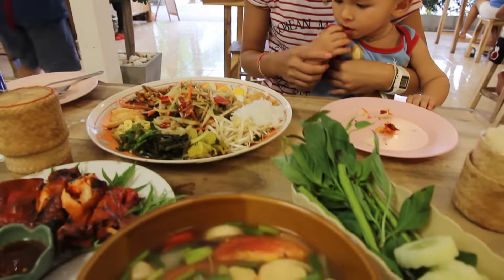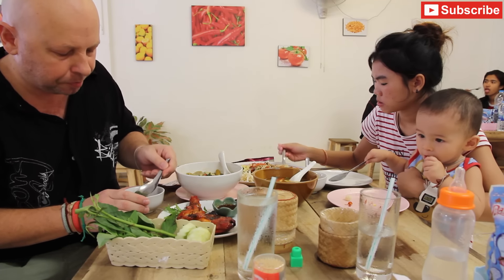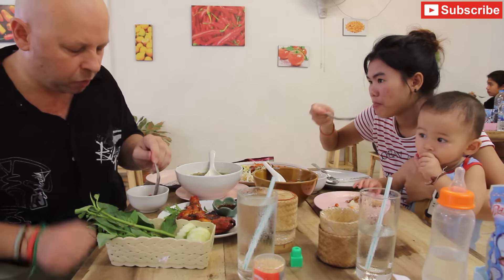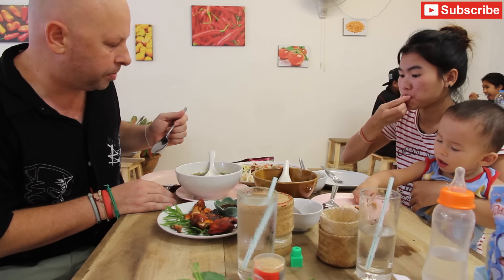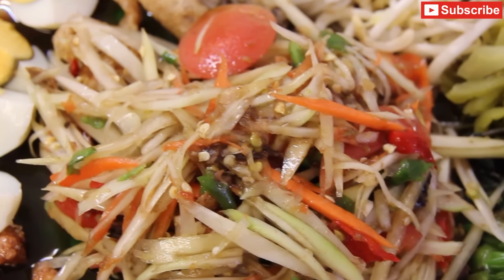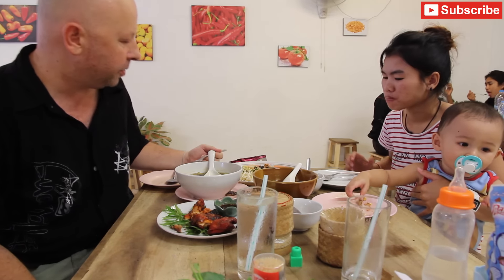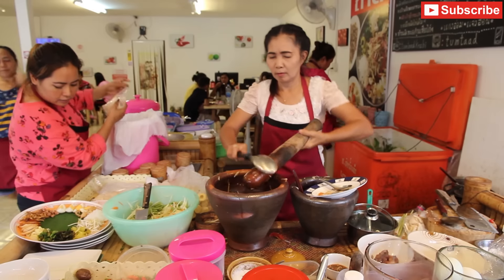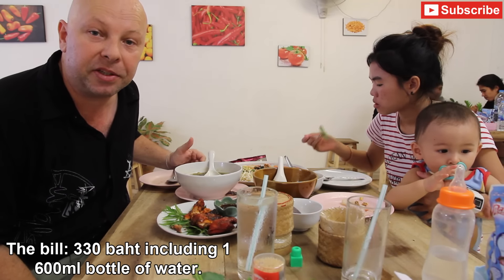Thai Tapas – Som Tam Tad. Eating Thai Food at Tum Taad Thai Restaurant in Krabi Thailand. สมตำถาด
Eating Thai Isaan Food at Tum Taad Thai Restaurant in Krabi Thailand, Google Maps
สมตำถาด ตำถาด

Som Tam Tad (aka Tum Taad) is a traditional Isaan food, which is basically a som tum (aka som tam) platter. Som tum is a papaya salad made with grated papaya, assorted vegetables and sauces.  It is usually eaten on it’s own or with other dishes such as sticky rice and barbecued chicken. When it’s served as tam tad, the som tam is placed in the center of a platter and a number of side dishes are placed around it.

This is a meal my family and I had recently at Tum Taad Thai Restaurant in Krabi Town Thailand. The meal of Thai food we had in the video was 330 baht. The restaurant is clean and comfortable, they offer a wide range of delicious Thai food and the staff are very friendly. I’d definitely recommend visiting the Tam Taad Restaurant if you’re travelling to Krabi Thailand.

Ao Nang is a beautiful and relaxing place. It has plenty of restaurants, shopping and nightlife, some great hotels and resorts, and it's a great place to base yourself to explore the Krabi islands and the rest of Krabi Thailand. You’ll find a huge range of delicious Thai food and Thai cuisine in any Thai restaurant there, there are also plenty of restaurants with international food from all around the world and there’s loads of awesome Thai street food outside on the streets. Ao Nang is also home to some awesome markets and there are loads of tours you can do from there: kayaking, island hopping, rock climbing, temples, national parks, waterfalls … Ao Nang has it all!  Ao Nang is about 15 minutes from Railay Beach, 50 minutes from Koh Phi Phi Island and 2.5 hours from Phuket by boat; or 20 minutes from Krabi Town and 2.5 hours from Phuket by road or sea.

I post a new Thailand video every Wednesday: places to see, things to do, Ao Nang, Krabi, Thai food, Thailand markets, Thai festivals & culture, hotels, resorts, villas, authentic Thai restaurants, street food, bizarre Thai dishes, accommodation, shopping, Thailand holidays, tourism and Thailand travel.